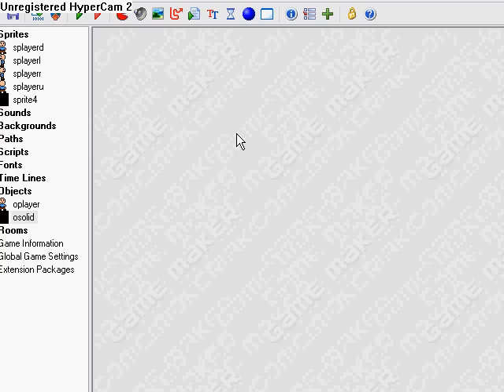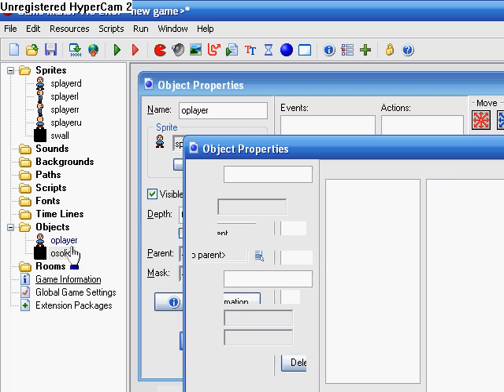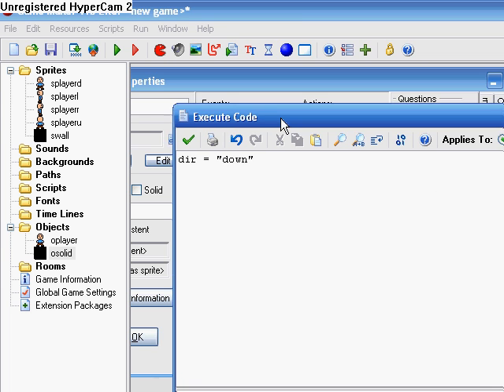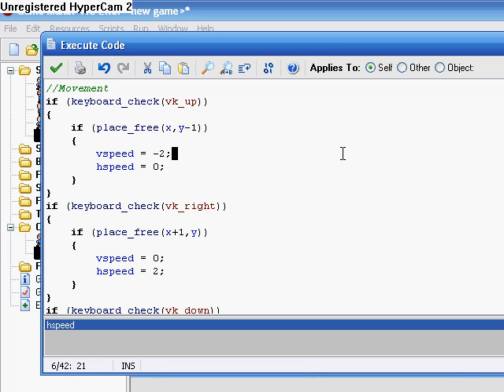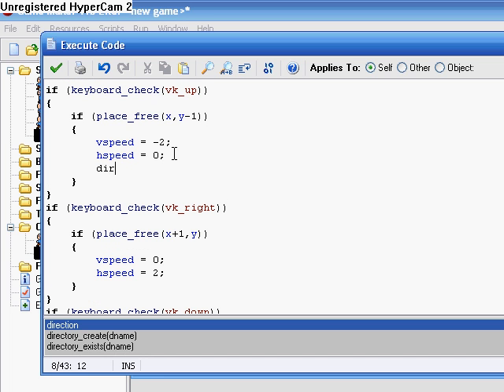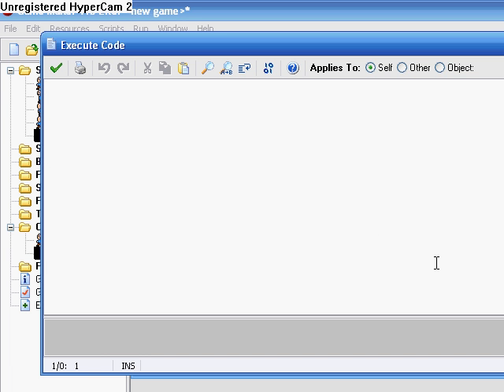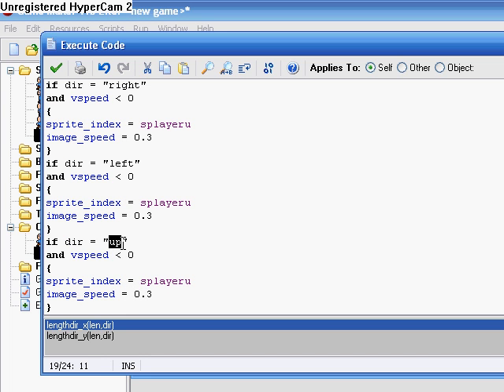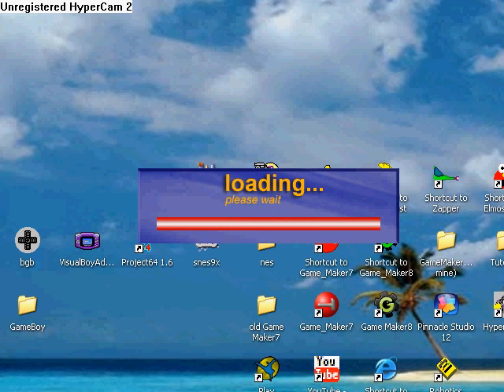GameMakerTutorial-GridMovementEXTRA-AnimatedSprites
In this tutorial, I show you how to do grid movement, but this time I put in animated sprites. In my first one, your character was just a red block that didn`t have any animations, but this one is like a final fantasy player-like animation. The feet and arms move according to if you`re moving and which direction your`e faceing. For people who know how to do basic stuff and know how to type code on Game Maker 7 lite. I switched because GM8 had too many glitches.

Programs used-Game Maker 7 lite, HyperCam2